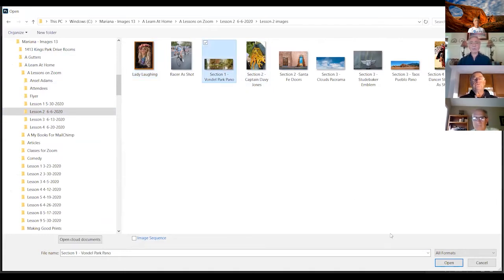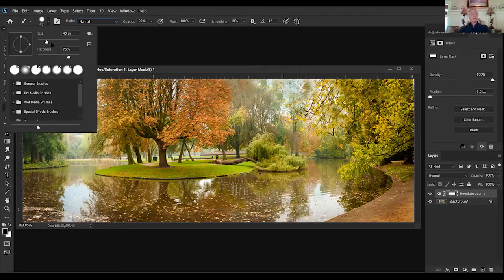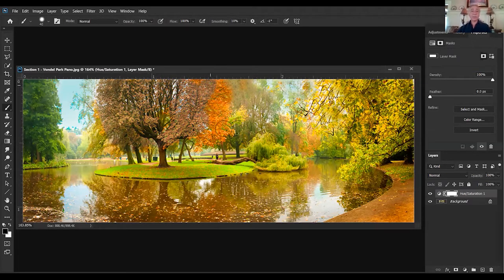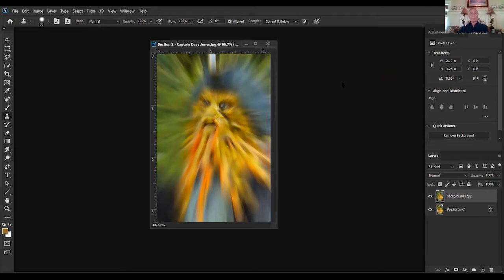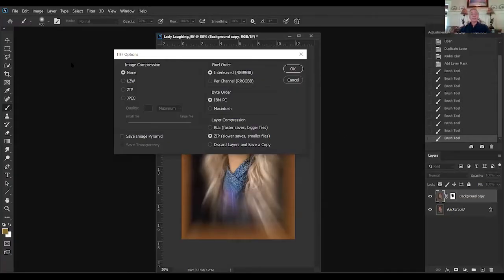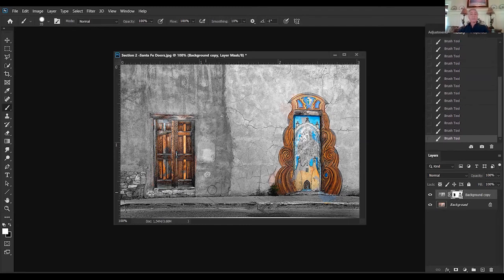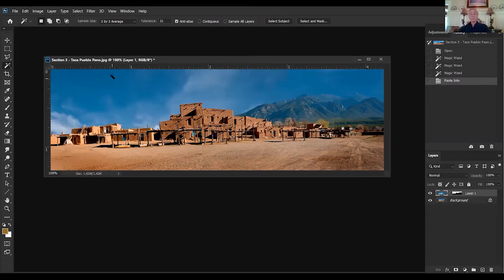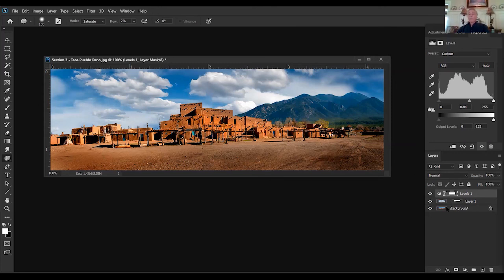Lesson 2 - 3 Layers Masks Adjustments - How it's Done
Easy Edits in Raw
Lesson 29 Feb 06, 2021
I am expanding my belief that you can make a colossal change in your photo with minimum effort.  The focus is on Adobe Camera Raw and how it should be your go-to step for editing your photos. You can see in today’s lesson what a vast improvement we made in 5  minutes or less.
My internet connection was slow, and the screen response was about 5 seconds behind my actions. Very annoying, but I have corrected the problem for future videos.